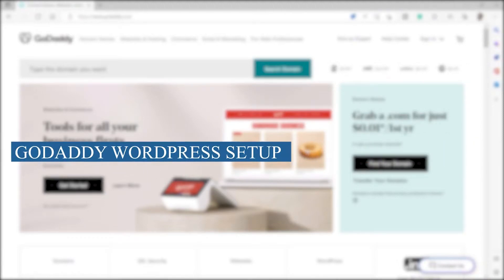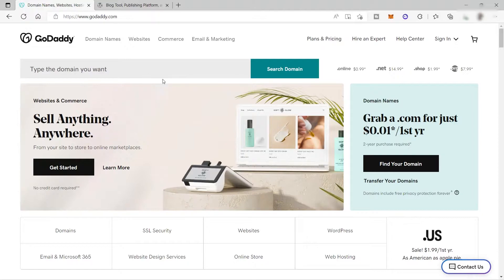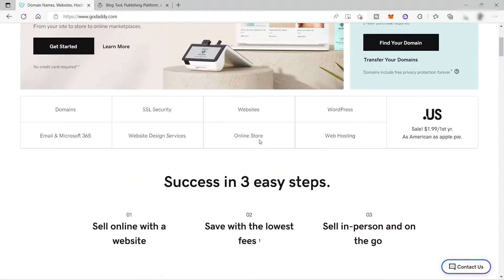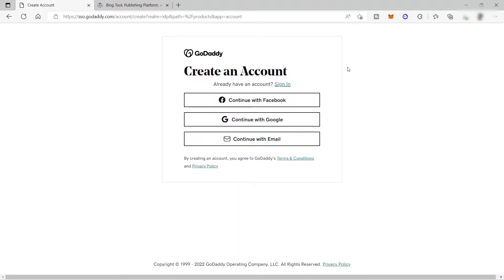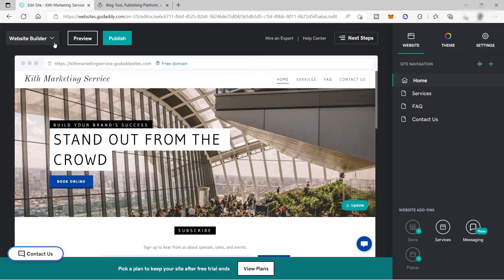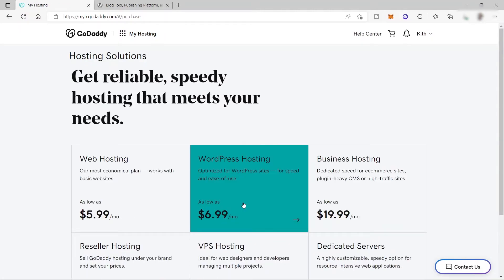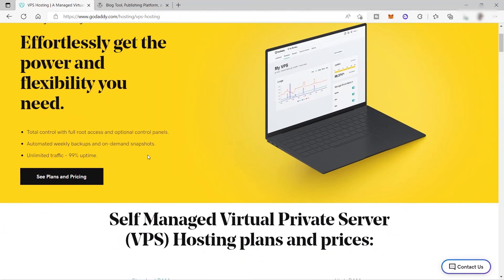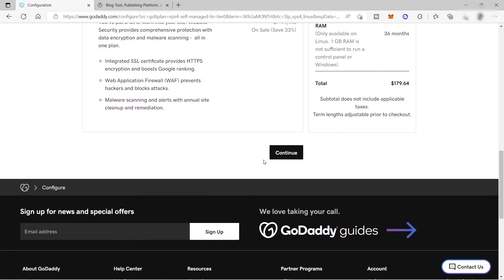GoDaddy Wordpress Setup - How to Make Wordpress Website on GoDaddy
In this video, I will show you‎‎‏‏‎ ‎how to set up a WordPress website on GoDaddy. This step by step tutorial will guide you through selecting hosting and SSL, hosting package, term length, domain name, and more to complete adding your site.